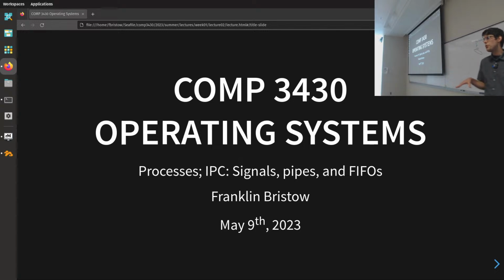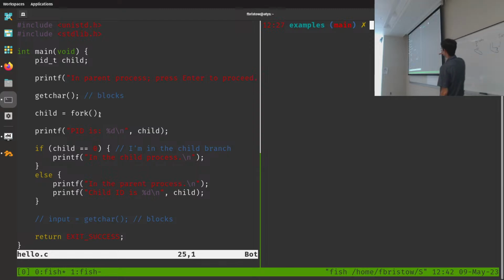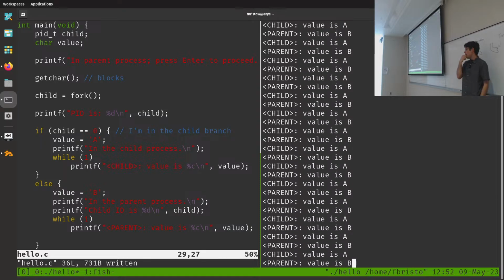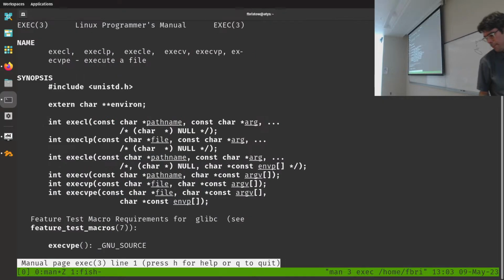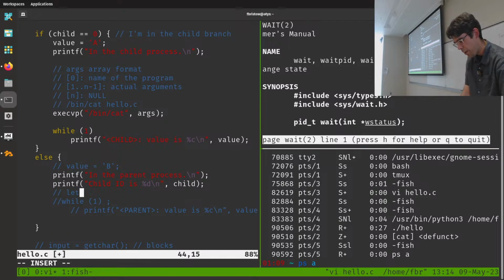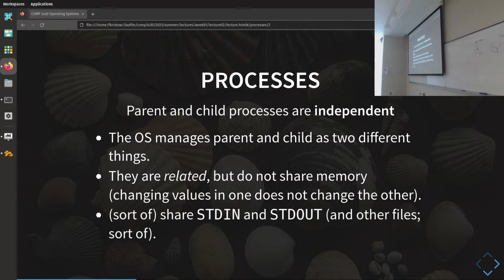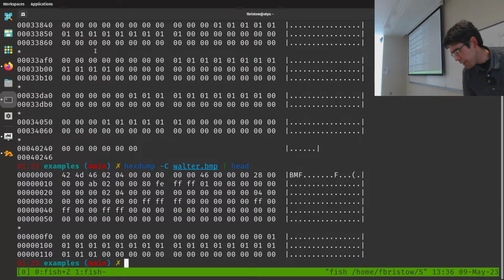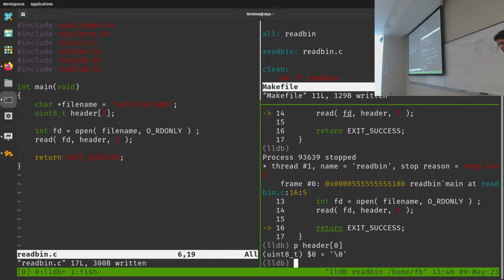COMP 3430 Summer 2023 Lecture 2 (May 9, 2023)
Today we're going to finish up basic process management with system calls, then move on to reading binary files. After that, we're going to talk about trying to solve some limitations around processes related to communication and introduce inter-process communication.